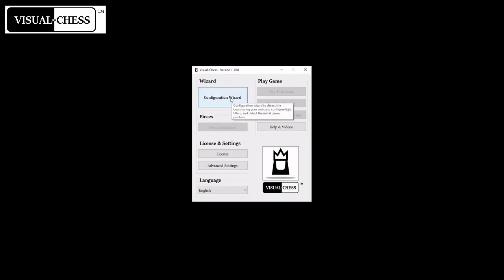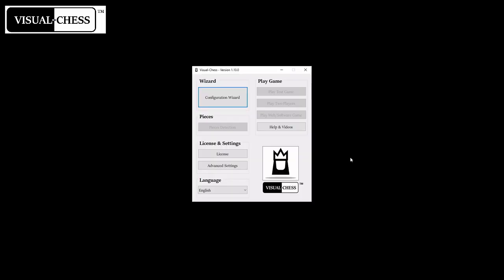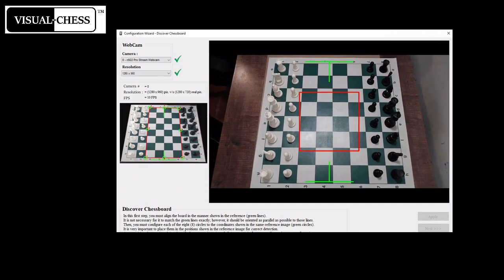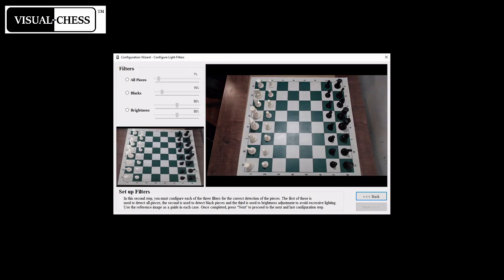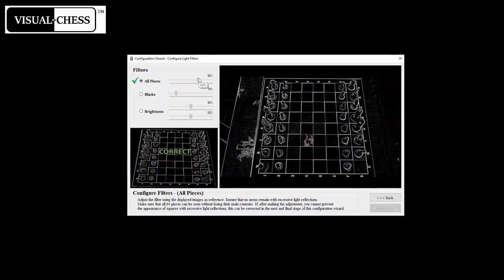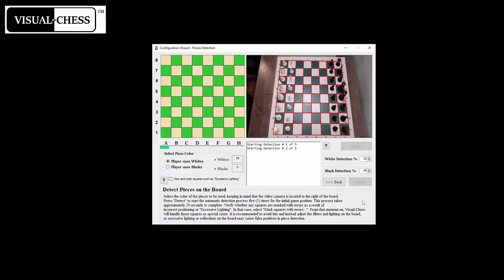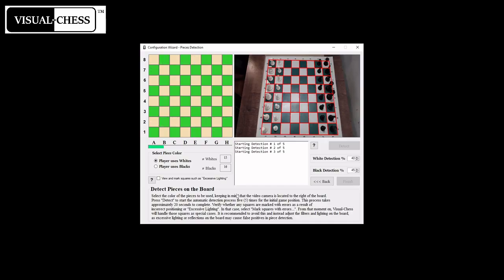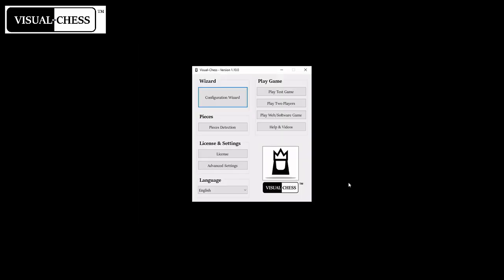VISUAL-CHESS - Configuration and Settings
VISUAL-CHESS is the first commercial software solution capable of transforming a traditional chessboard into a smart chessboard through advanced optical detection technology. Using a standard video camera, the system identifies chess pieces, records moves played on the physical board, and automatically transfers them to a computer. Its guided setup wizard allows users to configure board detection, lighting conditions, and piece recognition to ensure accurate and reliable operation. Once configured, VISUAL-CHESS enables users to play test games, record games between two players, or connect a physical chessboard to online chess platforms, seamlessly bridging traditional over-the-board chess with the digital world.